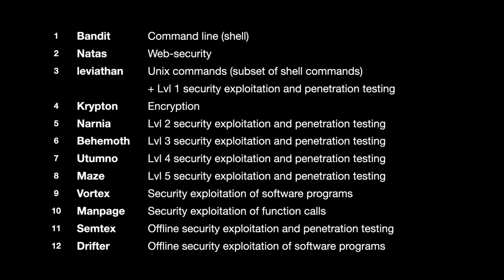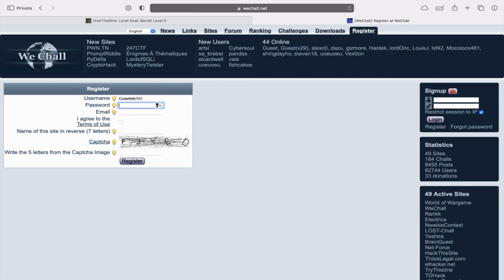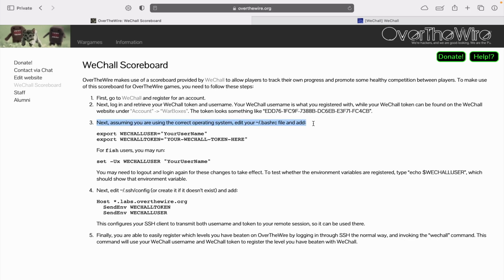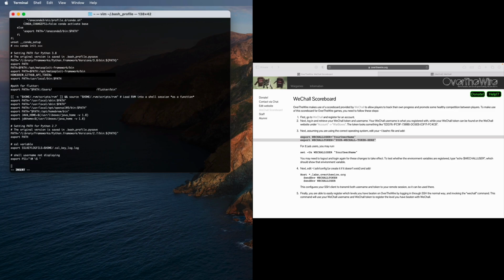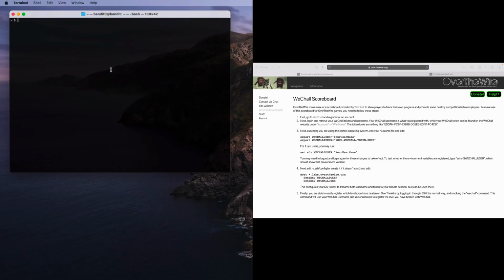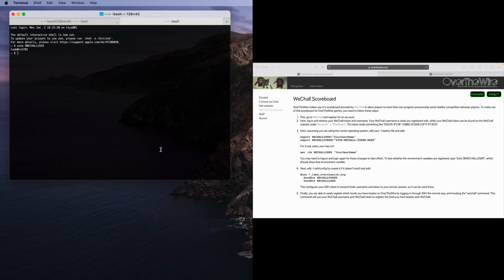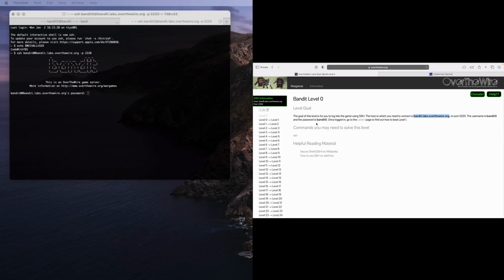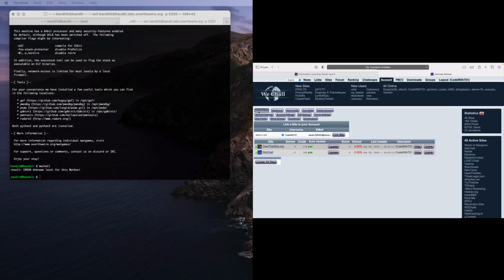OverTheWire - Introduction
In this video we’re introducing the Over The Wire Challenge, how it works and how to set up an account to track your achievements.

00:00 Introduction
00:54 Creating Account

Coding | Coding for beginners | Ethical hacking | OverTheWire Challenge | Introduction